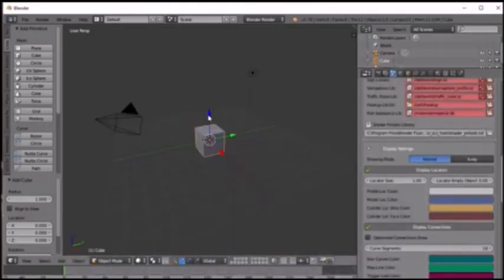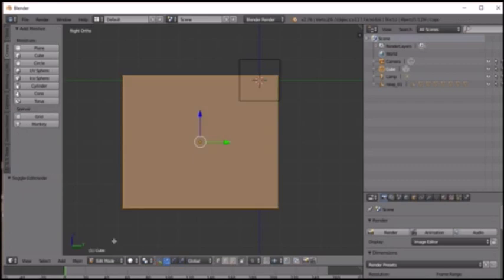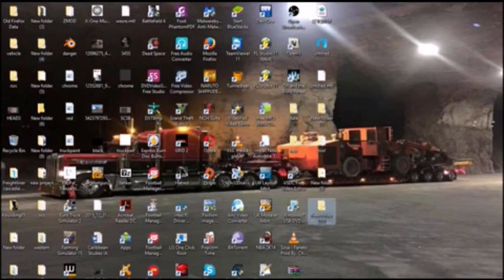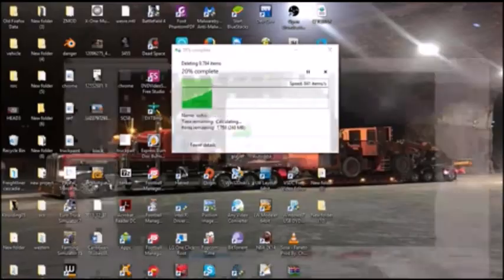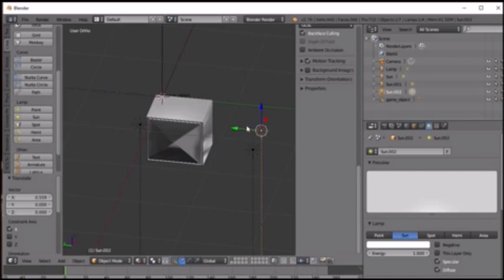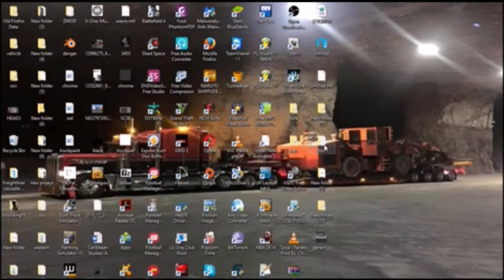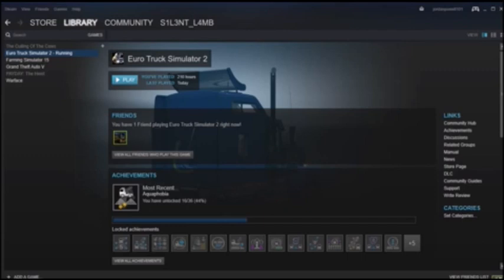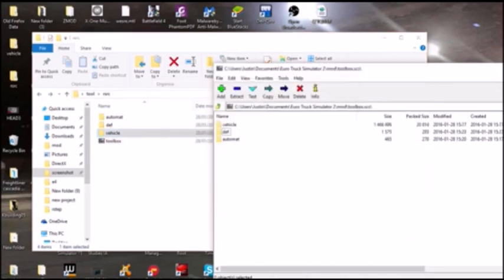3d modeling toolbox for Peterbilt 389 in blender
3d modeling side box for Peterbilt 389 in blender and export to euro truck simulator 2 with scs blender tool
import with blender2scs and export with the scs tool